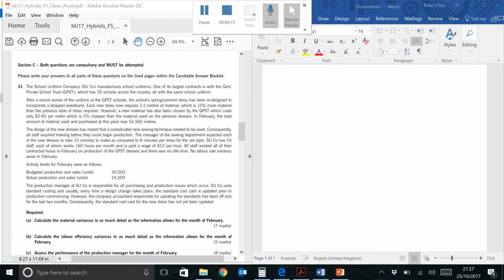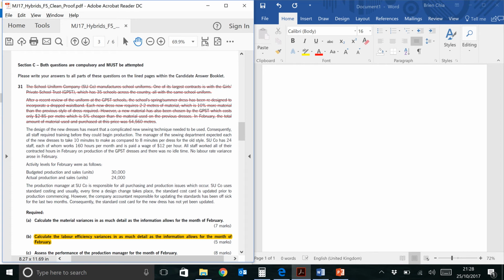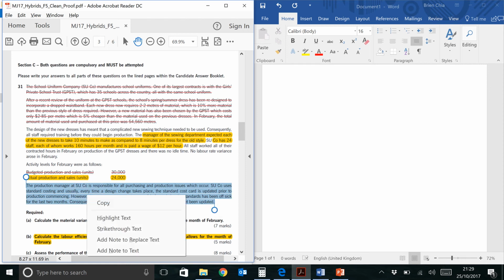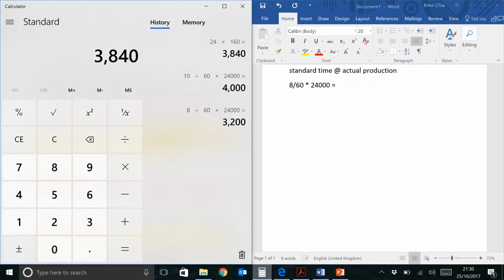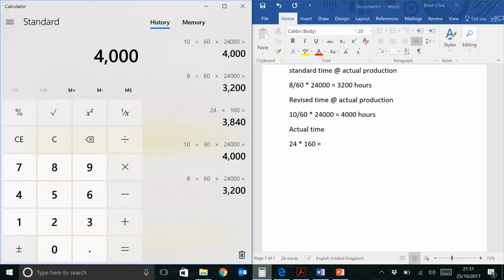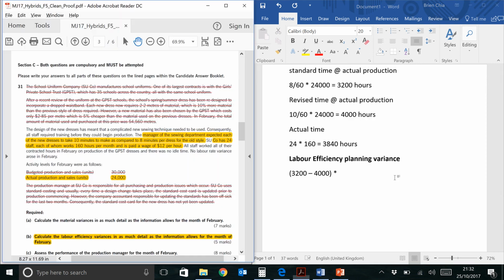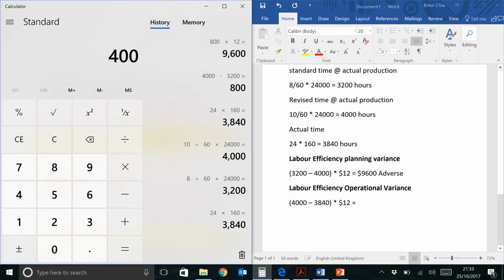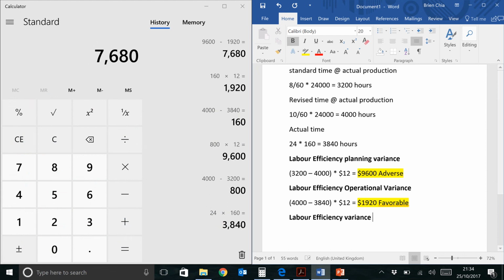ACCA F5 Mar/Jun 2017 Q31(b) Lecture (Variance Analysis)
This video discusses requirement (b) from Q31 of the ACCA F5 exam paper March June 2017, on Labour variances.